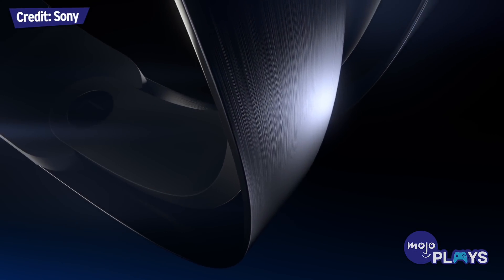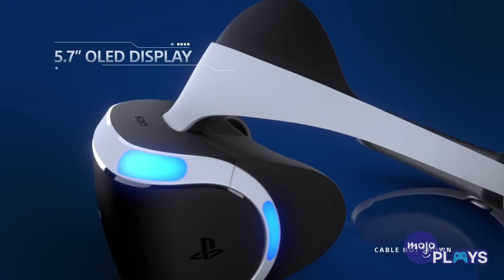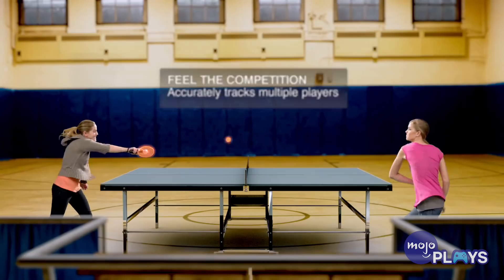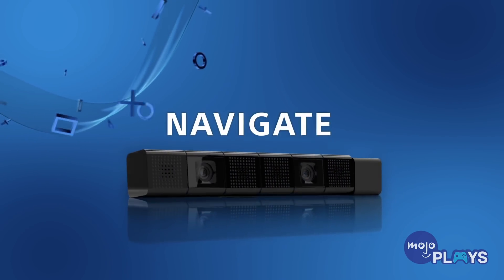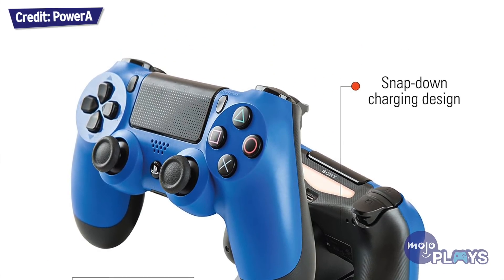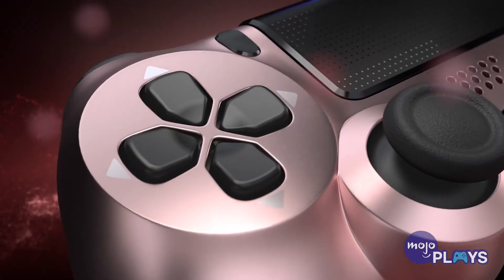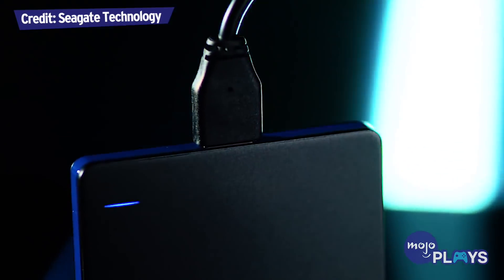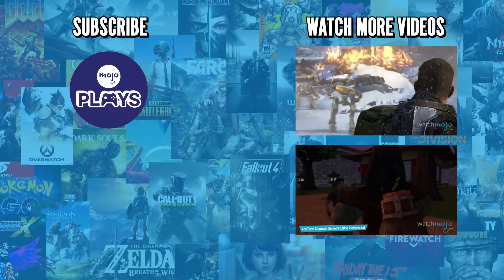Best Accessories Every PlayStation Owner Needs | MojoPlays